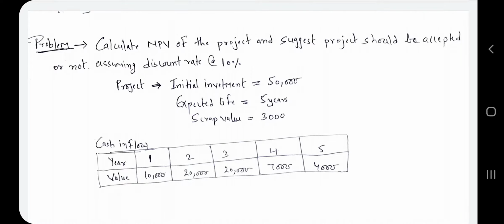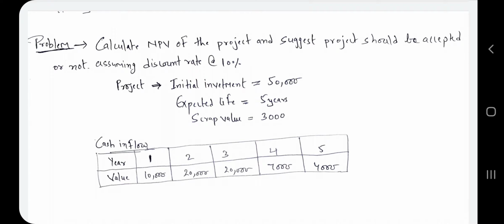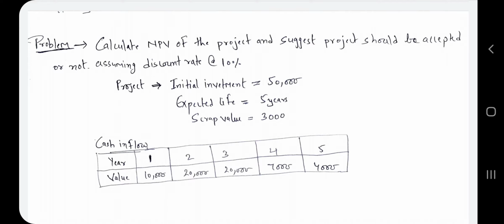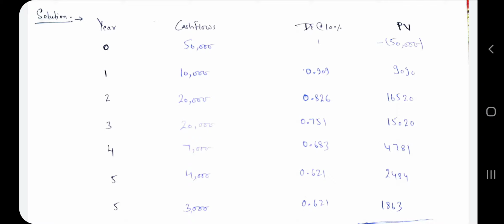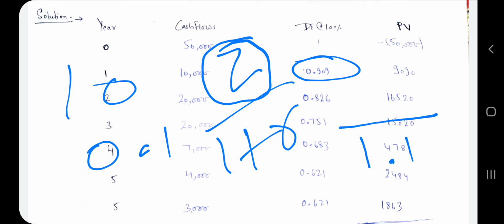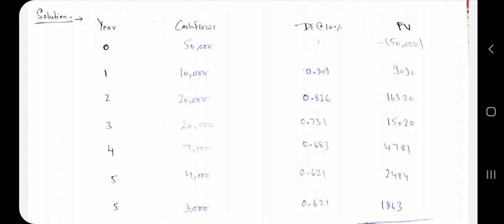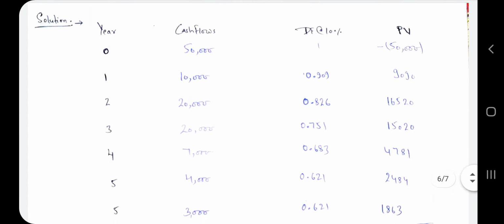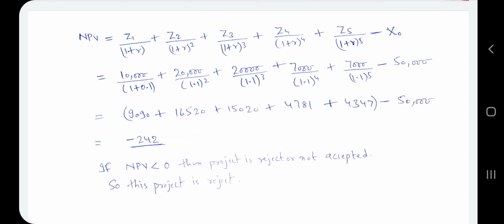Lecture-10 Problem on NPV